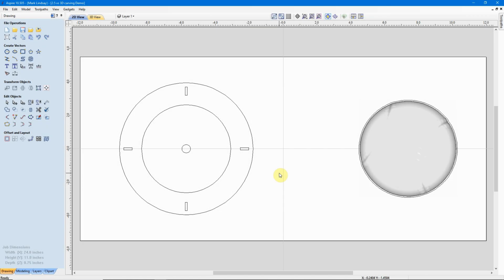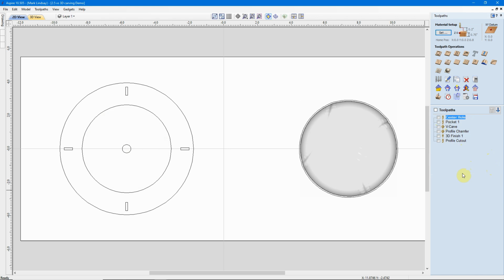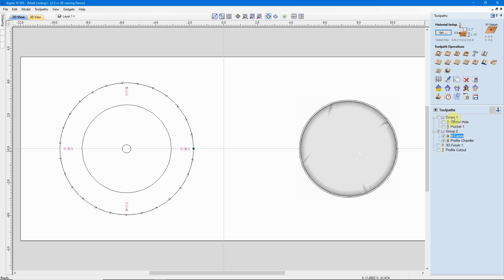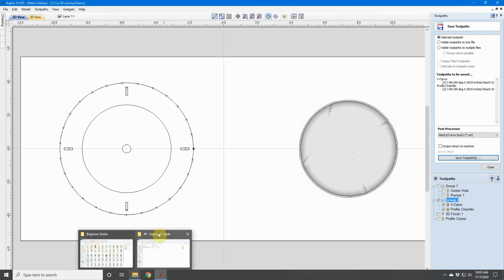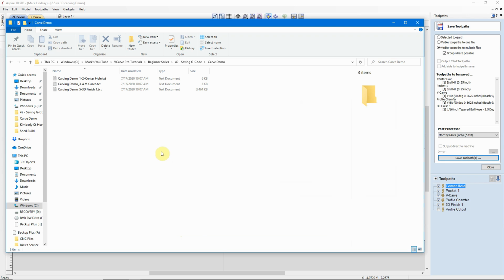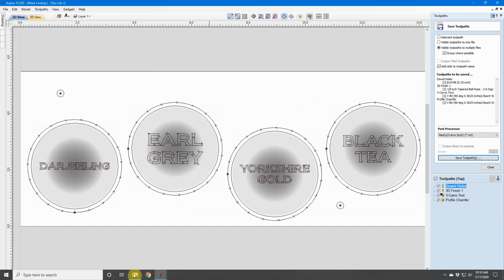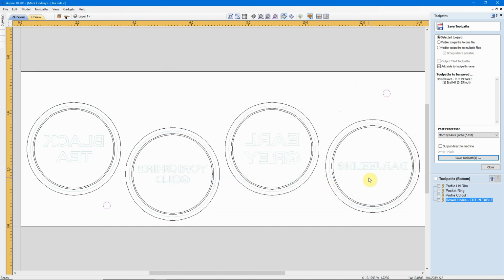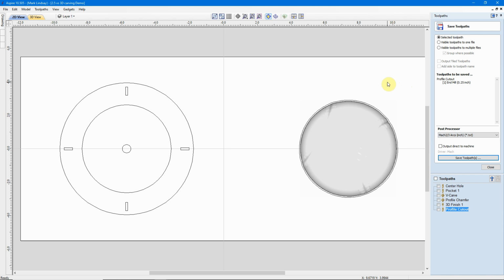Grouping Toolpaths and Saving G-Code in Vectric 10.5 - Part 49 - Vectric For Absolute Beginners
In this video, I’ll get into Saving G-Code in Cut2D Desktop, Cut2D Pro, VCarve Desktop, VCarve Pro, and Aspire Version 10.5.

Vectric released Version 10.5 of their software titles last week, and I’m going to get into one of the new features in this video. I’ll demonstrate saving g-code in the new Save Toolpaths form. I’ll show you how to select all the toolpaths that use the same bit automatically, then group those toolpaths. I’ll then show you several methods of saving g-code to a folder, in preparation to take it out to the CNC router and start cutting. Finally, I’ll talk briefly about the Post Processors that are required to save the correct g-code for your CNC router.

On Sunday, July 19th, I’ll be hosting a LIVE Q&A session, where you can ask your questions pertaining to anything I covered in this video. That Q&A starts at 3 pm Eastern time, Noon Pacific time. Hope to see you there!